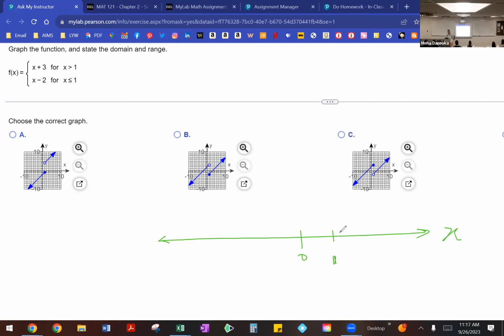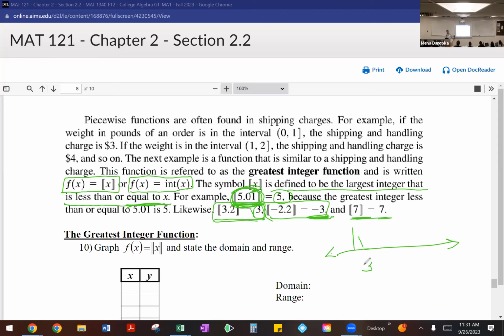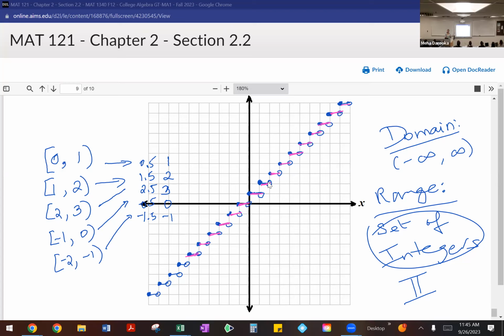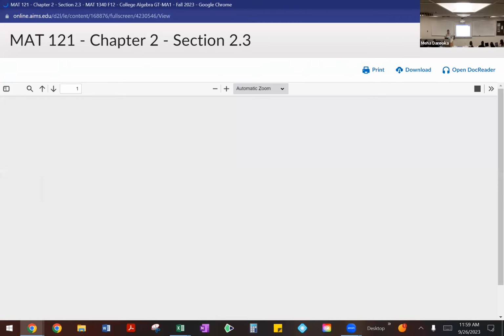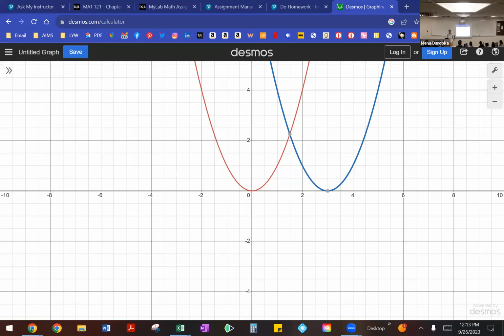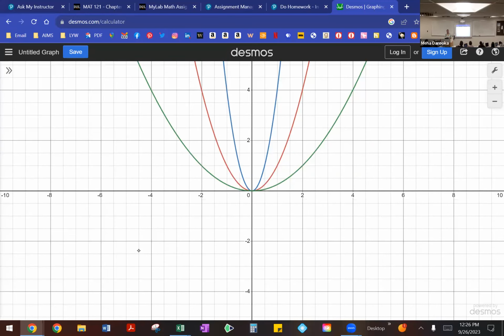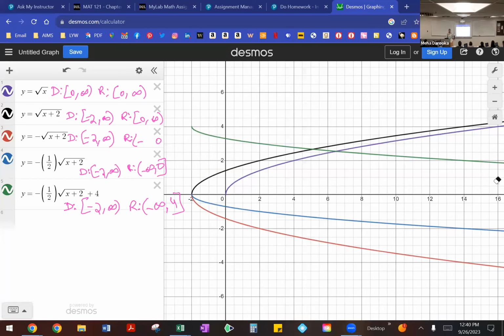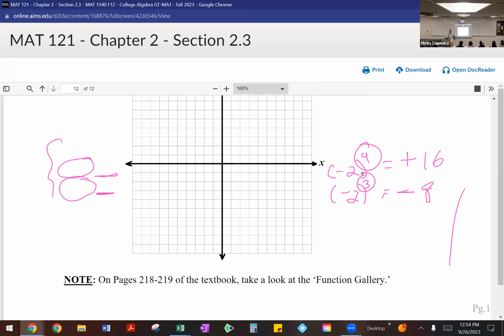MAT 1340 - Chapter 2 - Sections 2.2 & 2.3 - 09.26.2023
Greater Integer Function, Increasing, Decreasing, Constant, Transformation